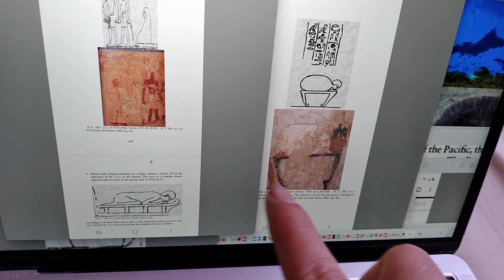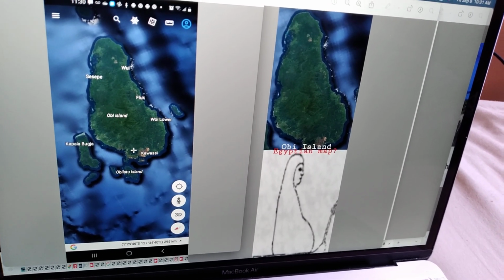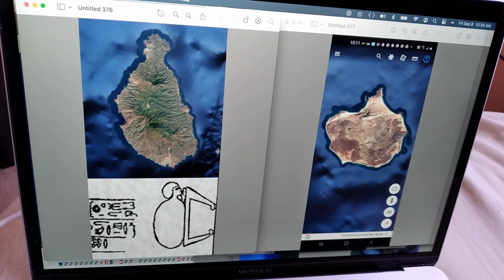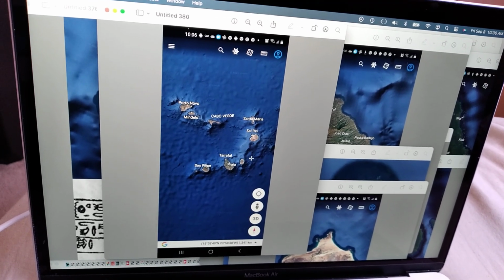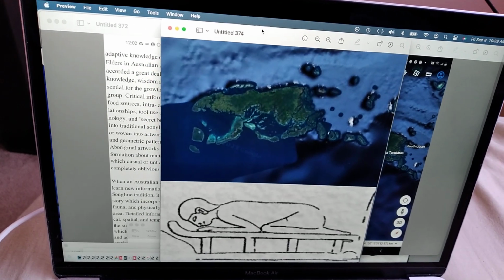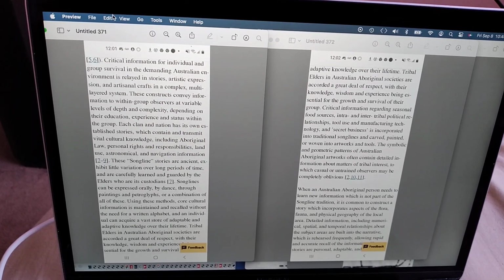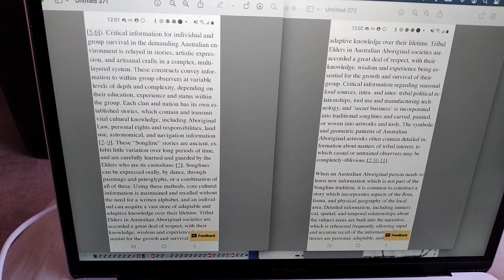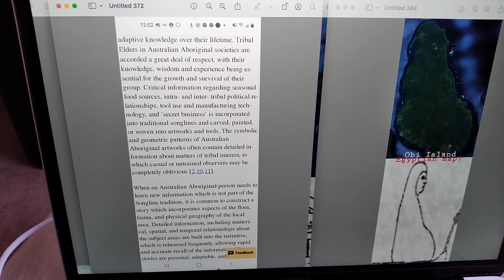Atlantic & Indonesian isles in Pharaonic maps?